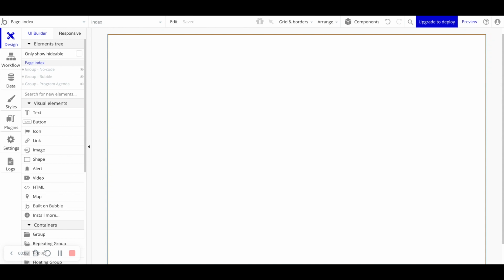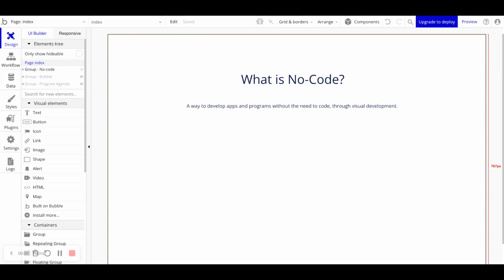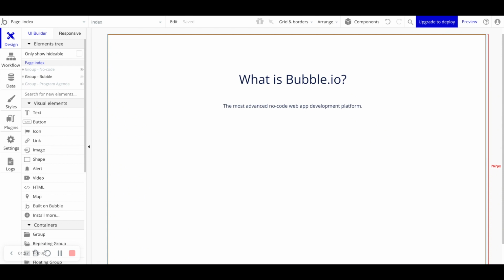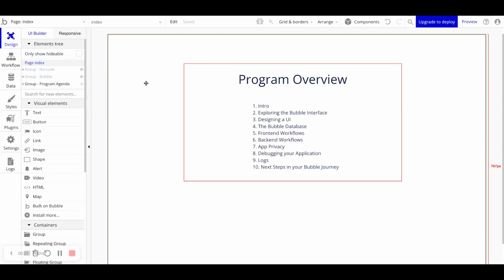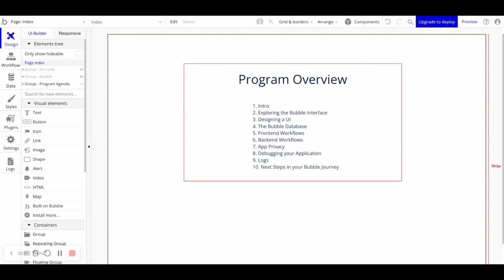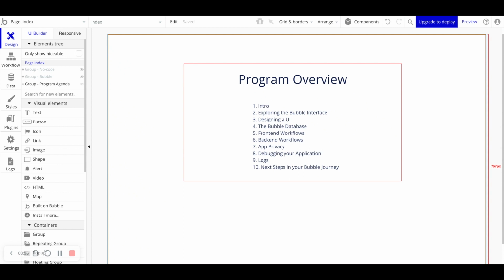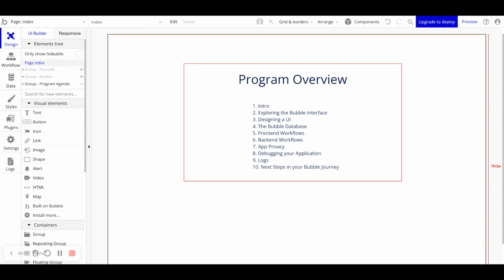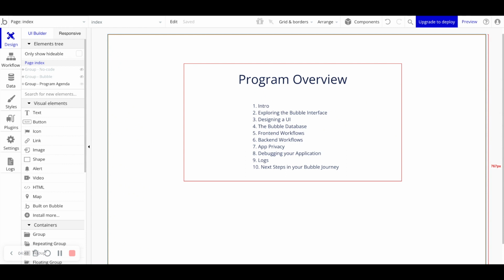Bubble Beginners Program Intro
Introduction to Bubble.io no-code web app development.